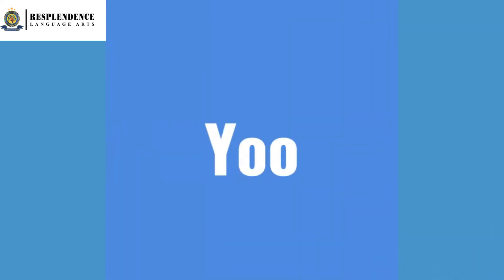Twi Lessons - RLA Presents Twi Word of the Week | Learn how to say 'okay'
Hi! This week Professor Rebecca from Ghana teaches us how to say
Want to learn more? Get on our Live Group Class Waitlist for our upcoming Twi Group Courses:
Waitlist: Bit.ly/TwiRegistration
Maximize Your Learning Outcome Twi Strong
+ Each week we teach you Twi.
+ Buy 4x4 index cards
+ Write the Twi word on one side, and the English word on the other.
+ Study it 2-3 times per week

learn twi before going to ghana, learn to speak twi, how to speak twi, Learn Twi for Beginners, learn twi, twi lesson for beginners, learn twi language, Thank, twi for beginners,